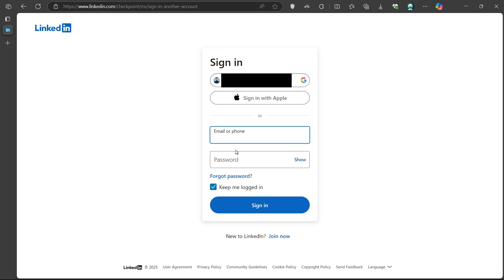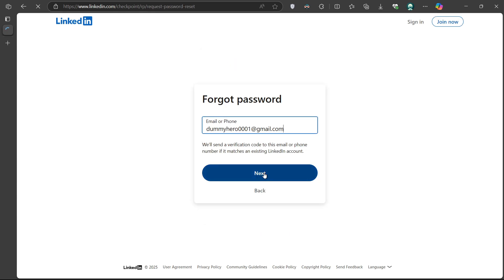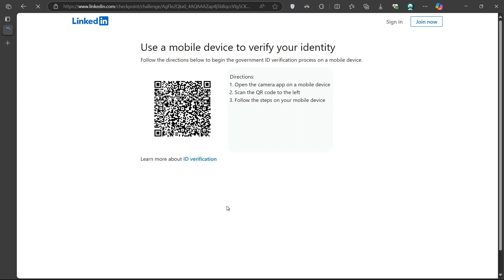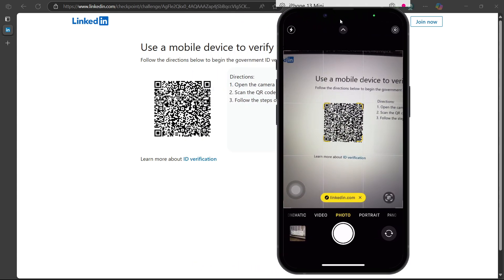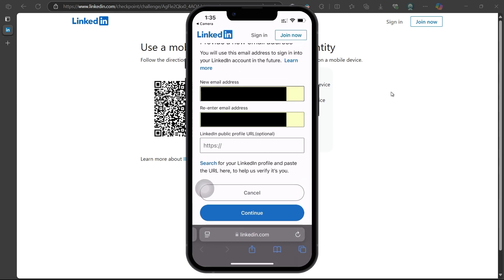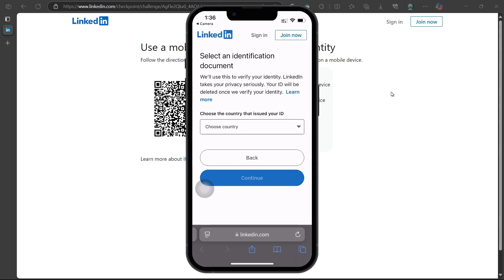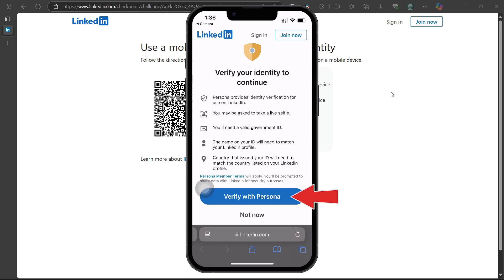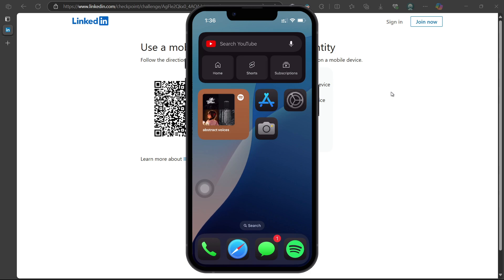How To Recover Lost or Restricted LinkedIn Account - Tutorial